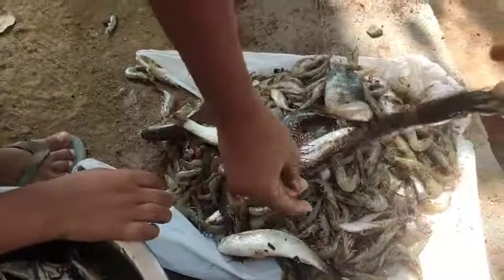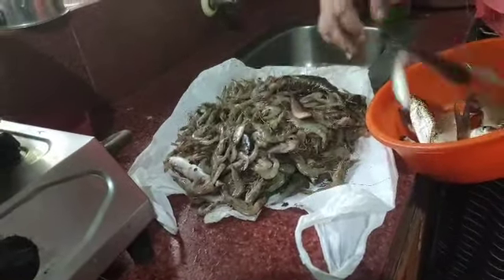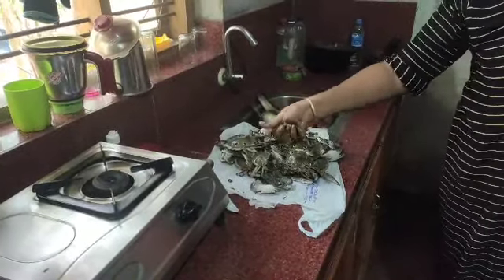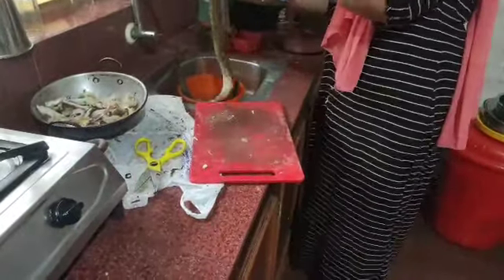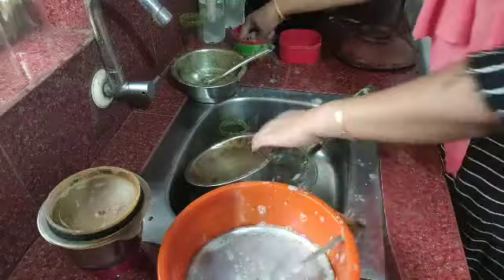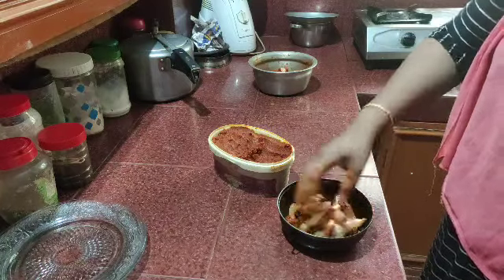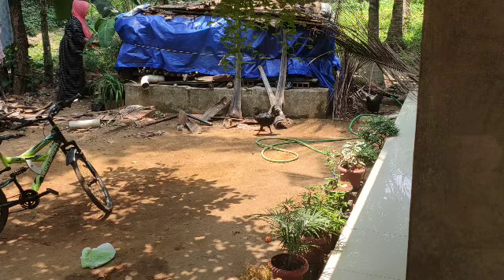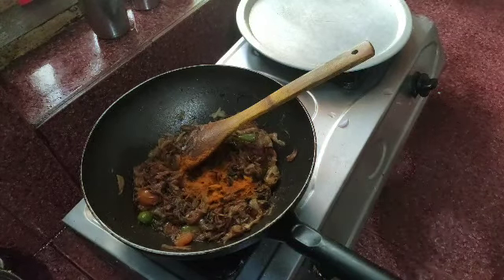lunch preparetion/ഞണ്ട് വരട്ടിയത്